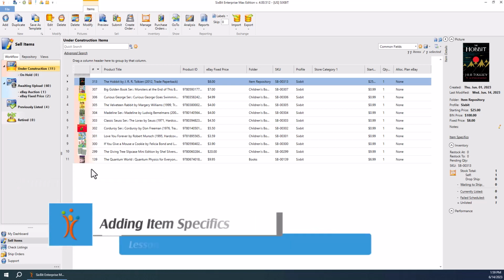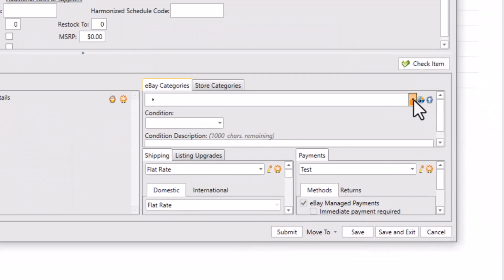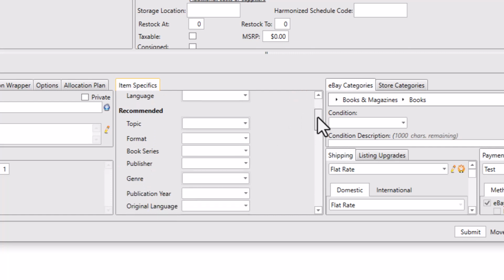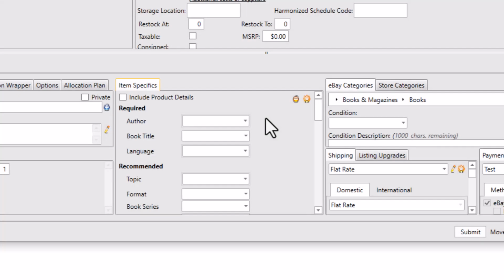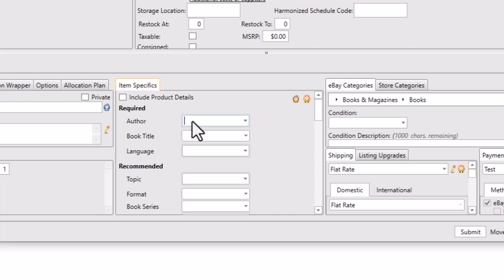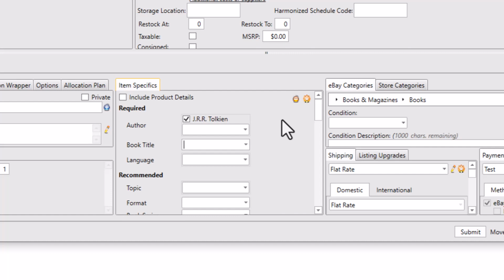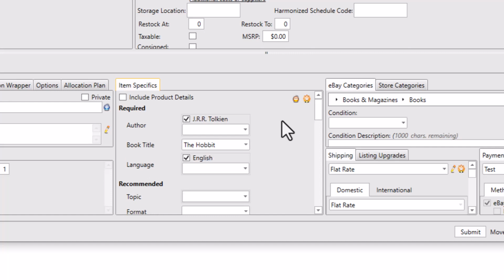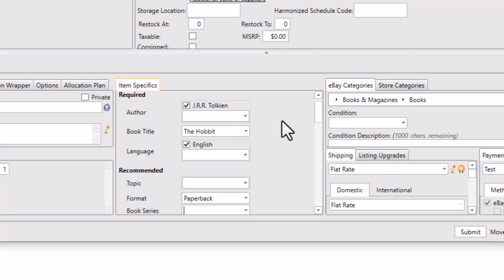Creating and Organizing Items: Adding Item Specifics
How to add Item Specifics in Sixbit. A portion of the Lesson: Creating and Organizing Items from the Sixbit video library. To view the next, previous, or other videos in this series, please go